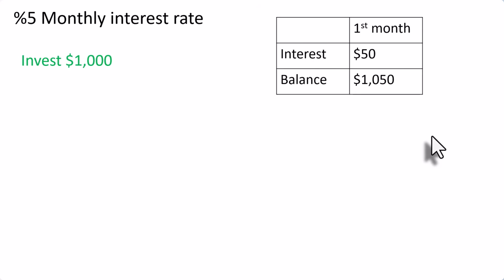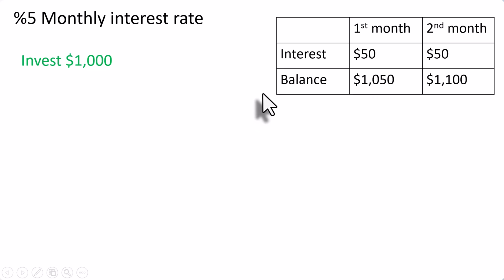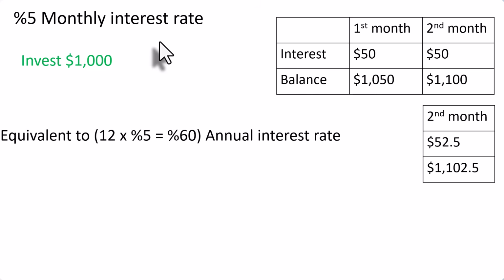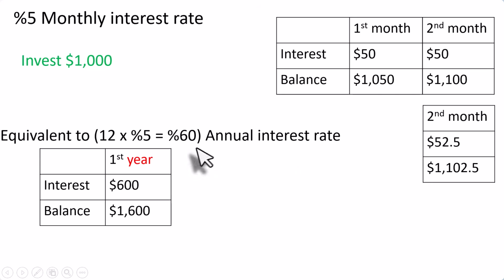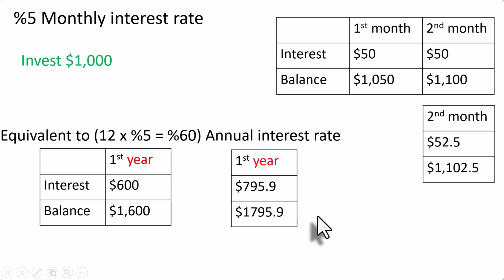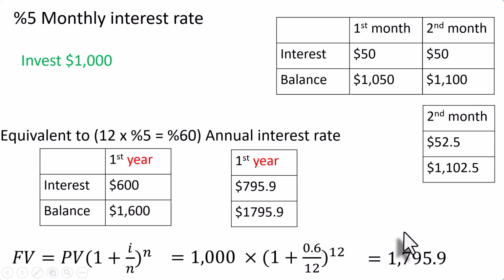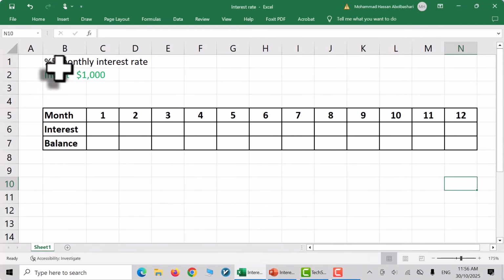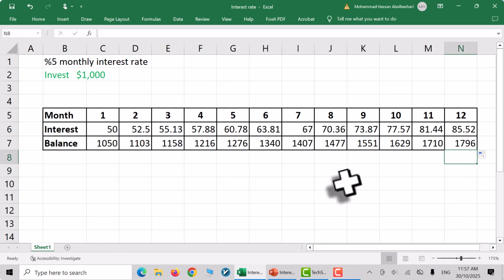Interest rates explained simple!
Have you ever wondered how banks apply interest rates to your bank account or loan? Watch this video to find out!